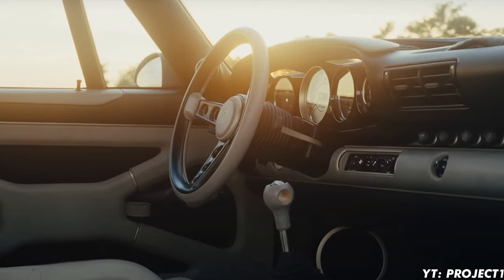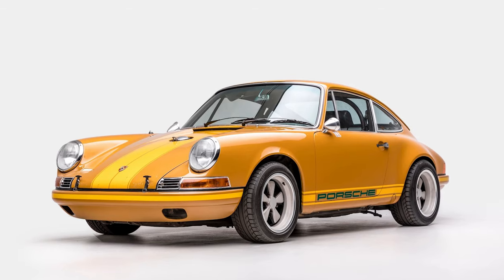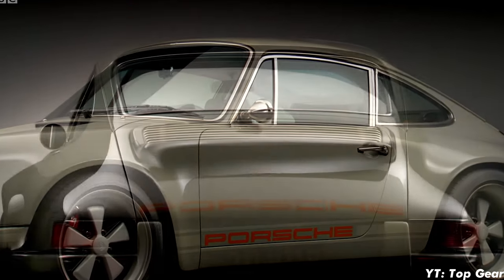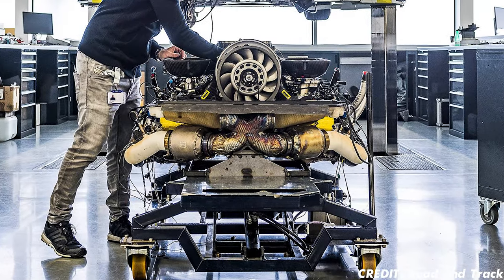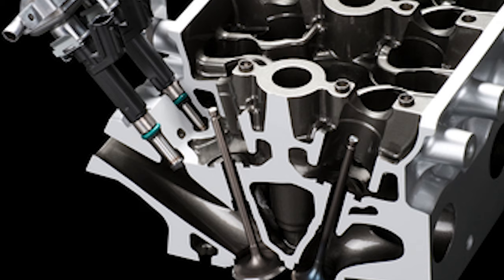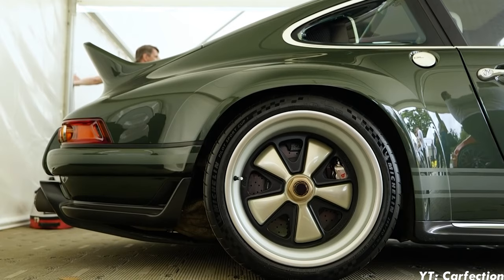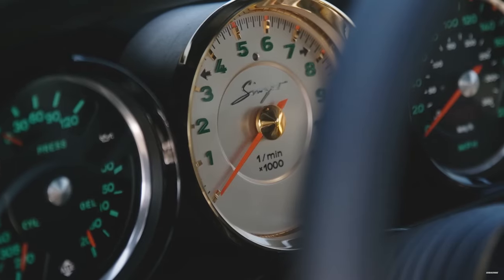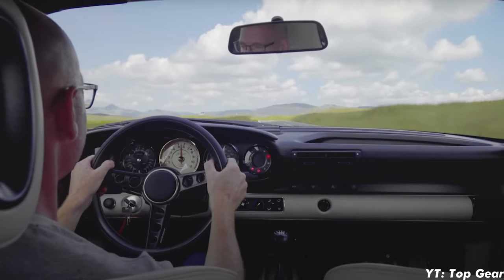Why a Singer Porsche 911 may be the ultimate driving machine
Hi everyone, tune in to find out more about the Porsche 911 DLS reimagined by Singer.

Filmed using a Iphone 14 Pro